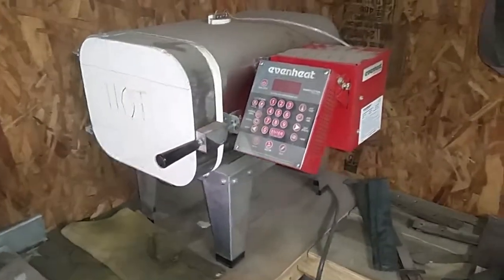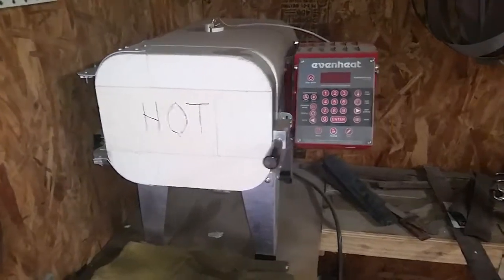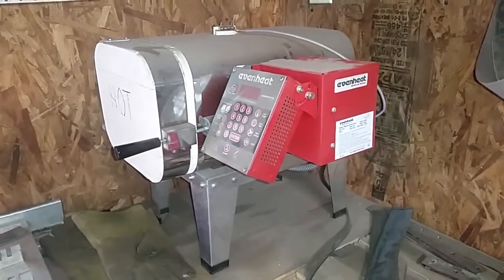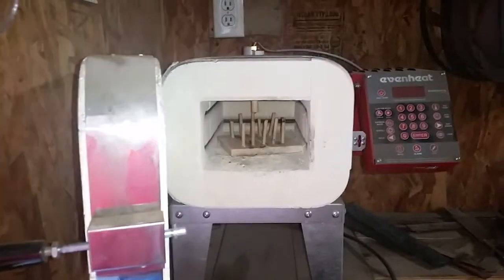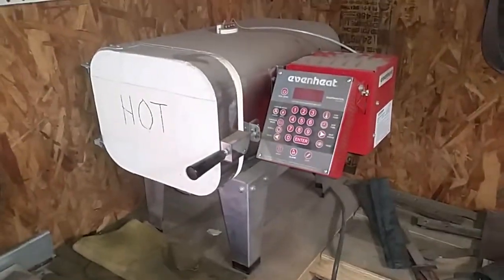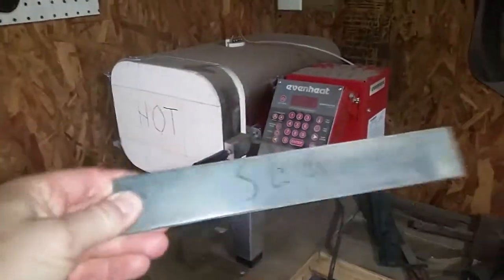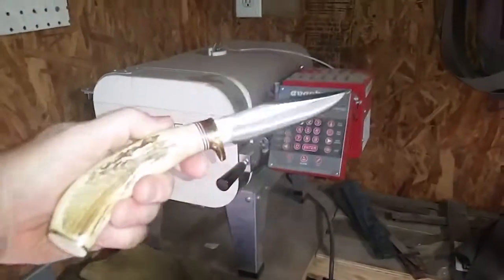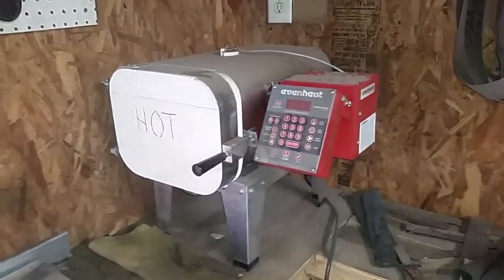Evenheat KH 414 Review - Michael M.